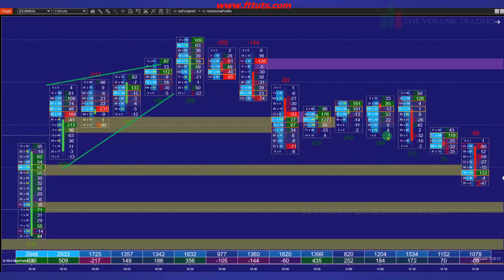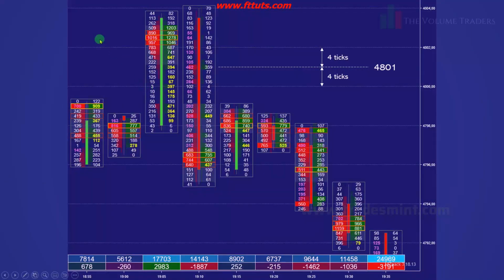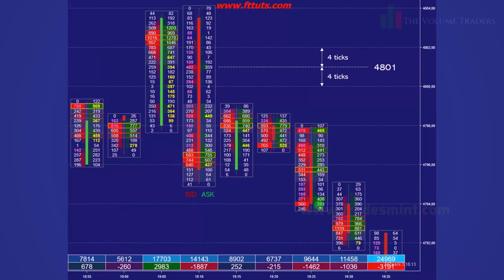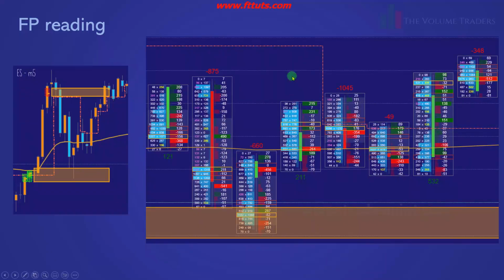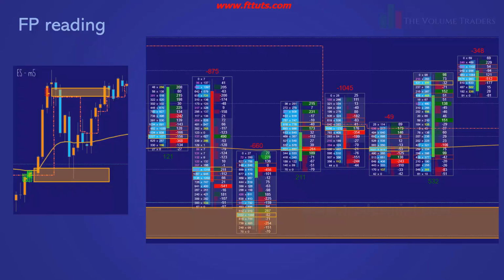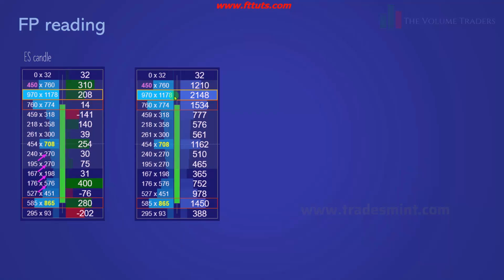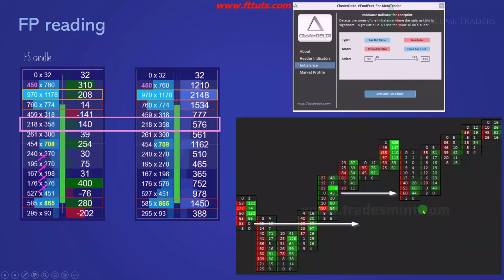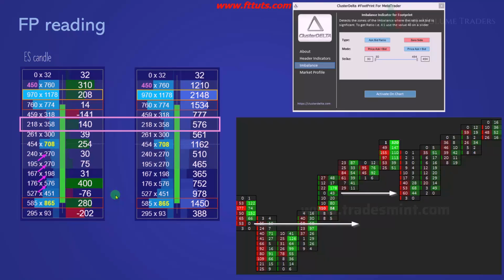Footprint Charts - 2